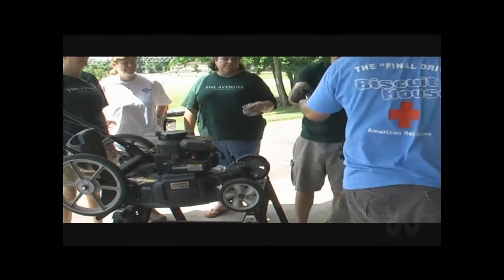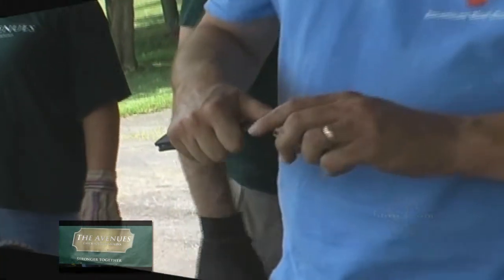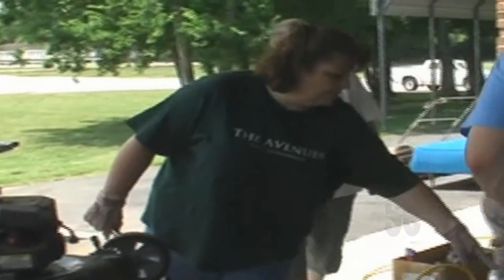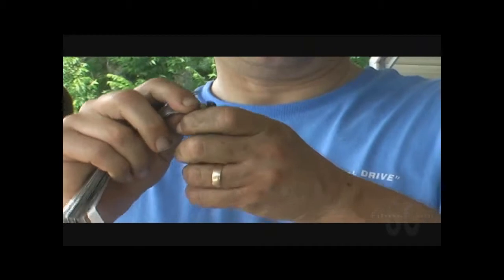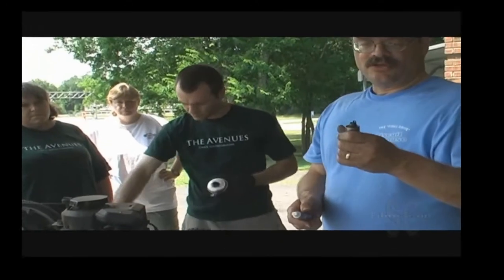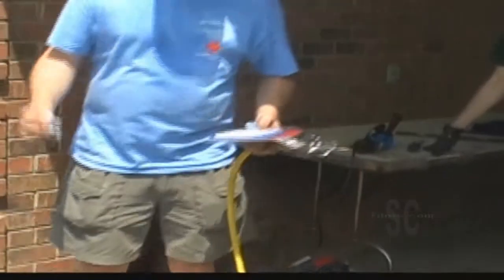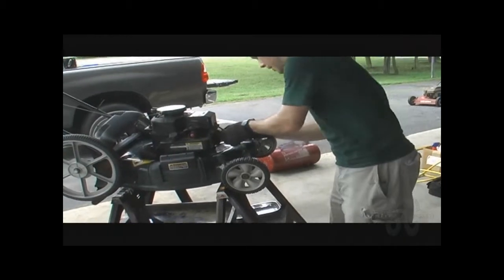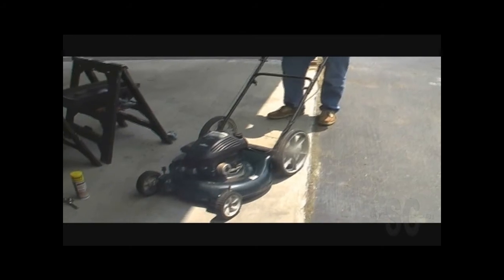The Avenues Association Street (Spark Plug) Mower Tune-up Saturday June 5, 2010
Cayce South Carolina Avenues Association Lawn Mower Clinic/workshop.  Host of this show is Colonel Dale Gaskins of  the South Carolina State Guard and avenues member, along with cohost David Shaw.